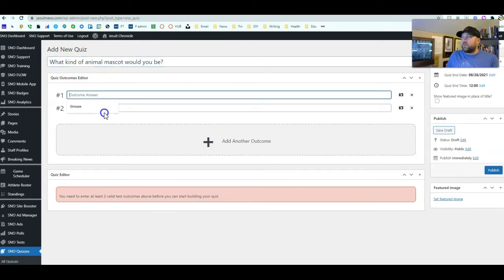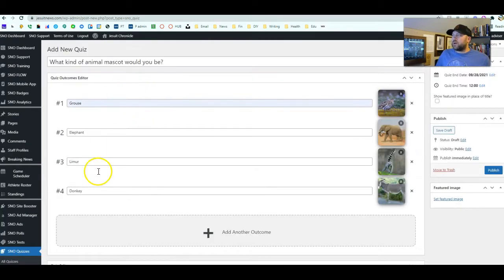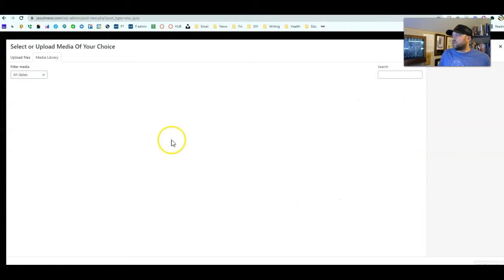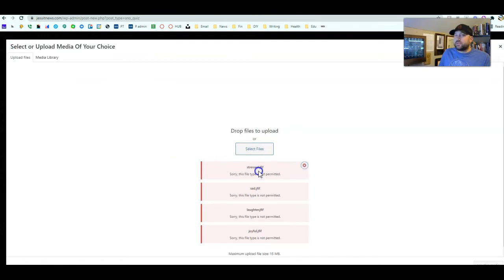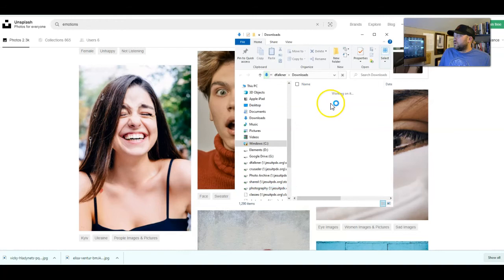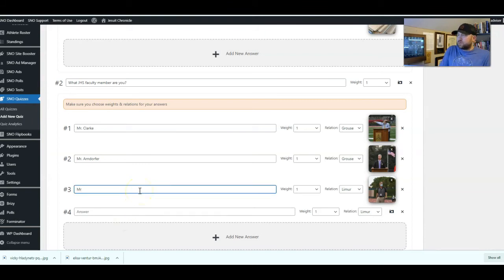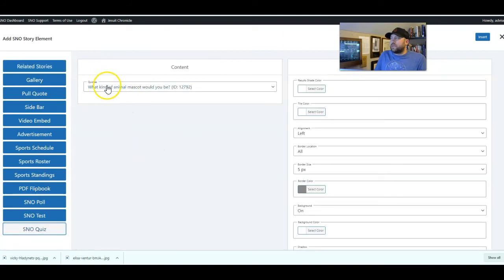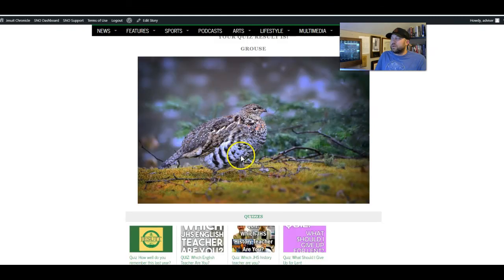How to Make a SNO Quiz